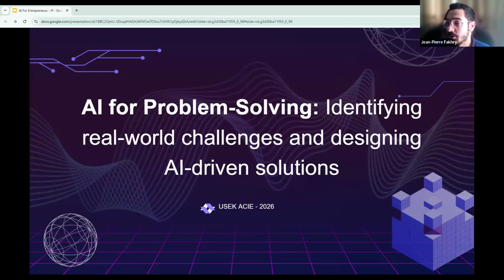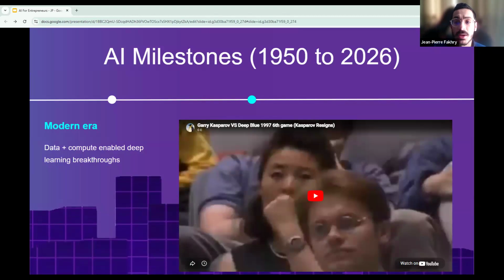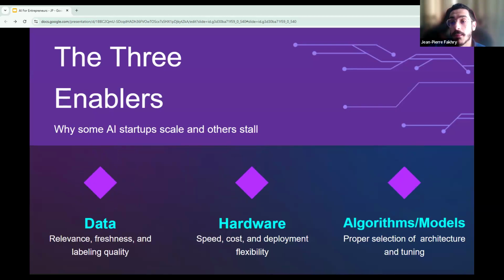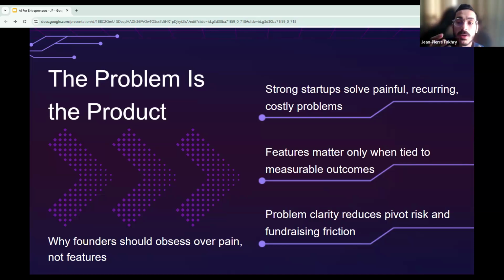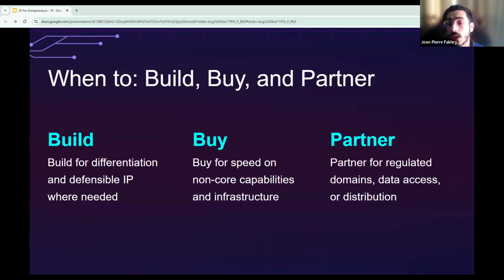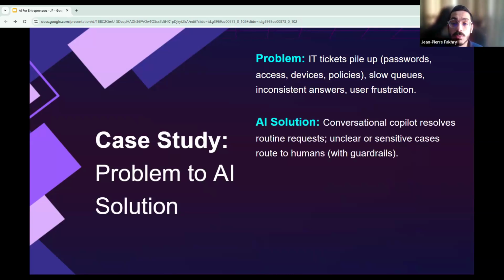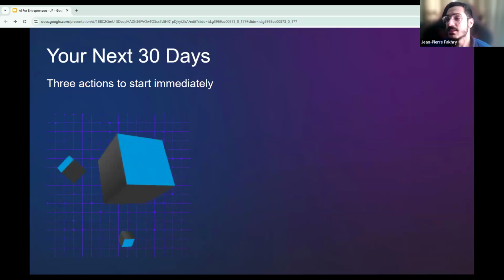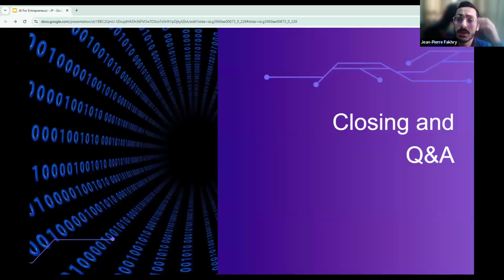AI for Entrepreneurs Workshop with Jean Pierre Fakhry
AI Workshop for Entrepreneurs | Practical Applications & Real Use Cases

AI is not just a trend; it’s a tool that entrepreneurs can use today to build, test, and scale ideas.

In this workshop with Jean-Pierre Fakhry, participants explored how to turn AI into a practical advantage by:
• Identifying real-world problems worth solving
• Designing AI-driven solutions
• Applying AI in actionable, real use cases

The session is part of the Validation Sprint program, a 3-month journey where idea-stage startups build, test, and validate their ideas with expert guidance, hands-on workshops, and real market feedback.